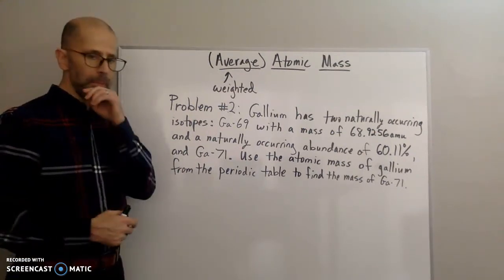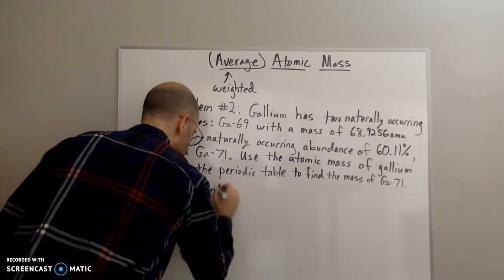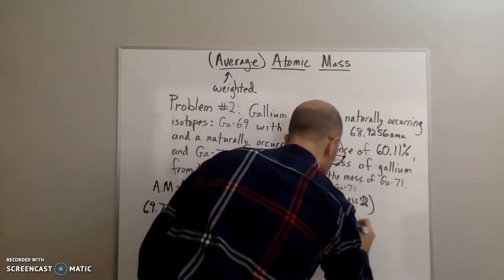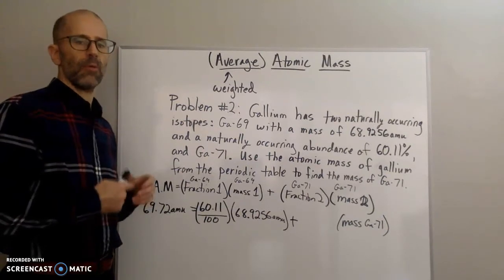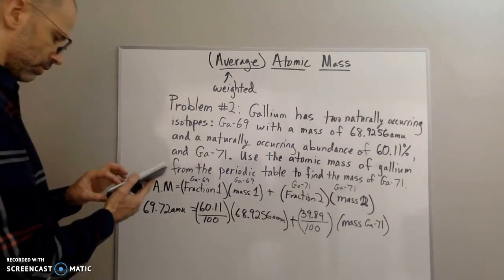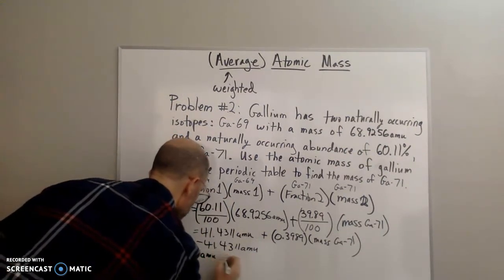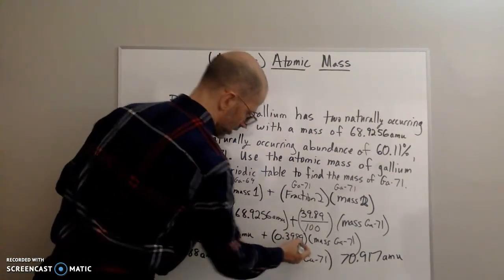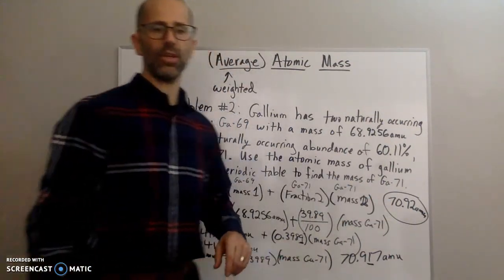Average Atomic Mass Problem #2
In this video I go over a second problem involving the formula for the average atomic mass of an element.  In this problem you need to solve the equation for the missing mass of one of the isotopes.